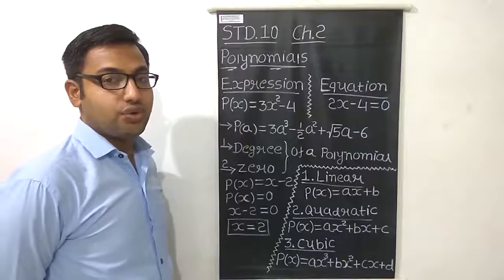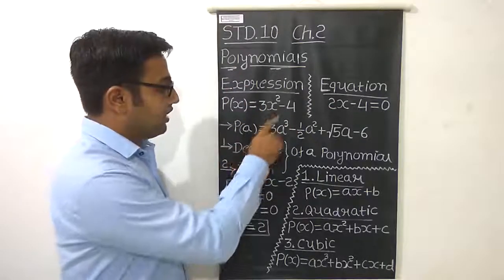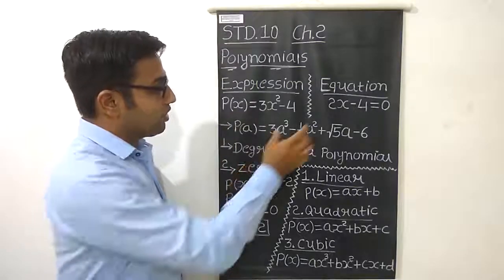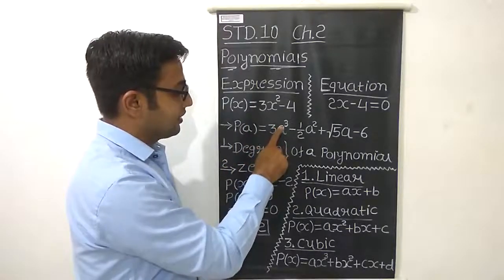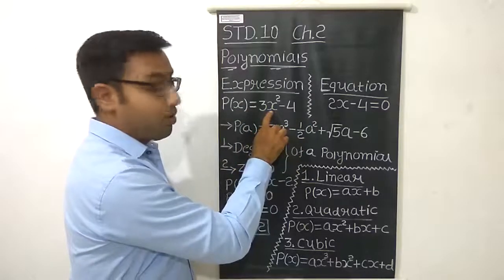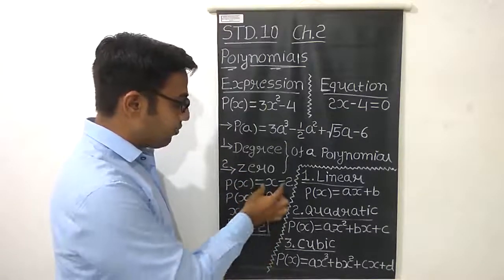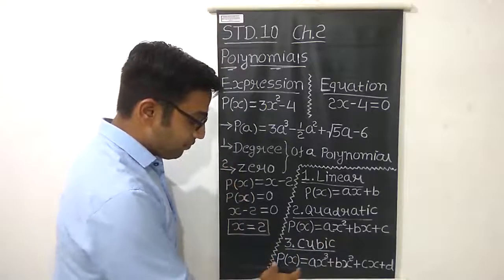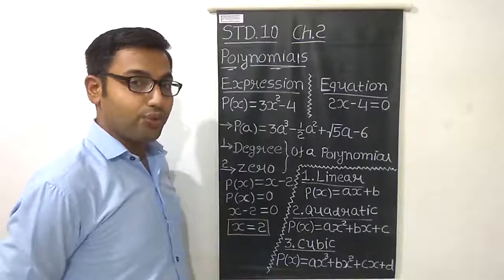Std.10 | Ch.2 | Introduction